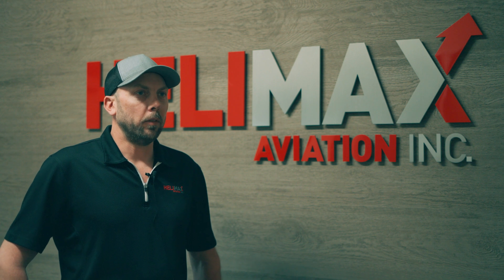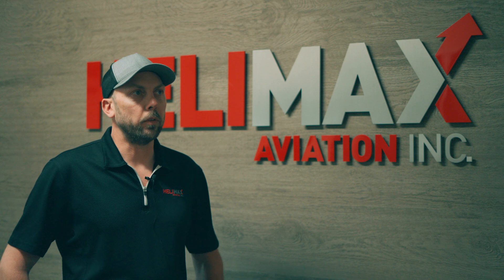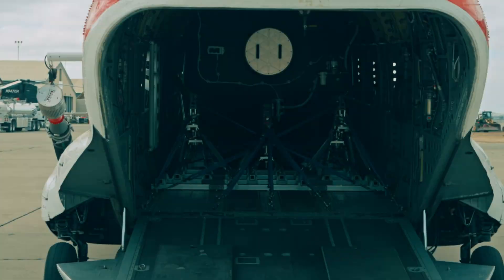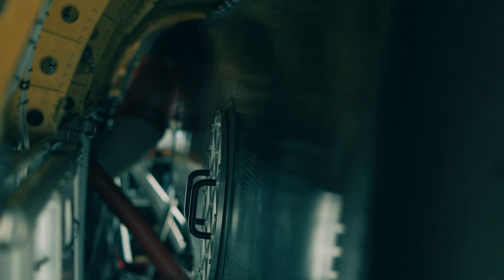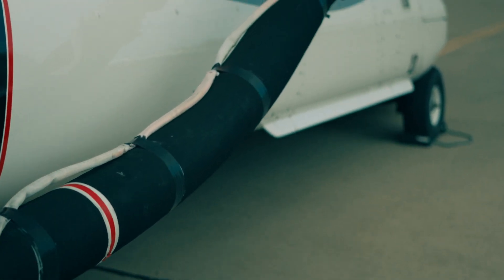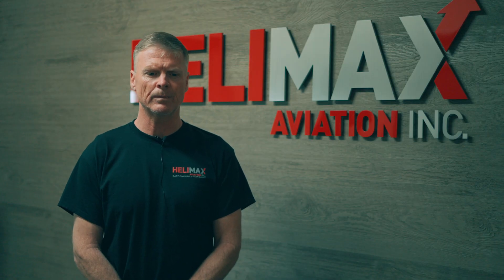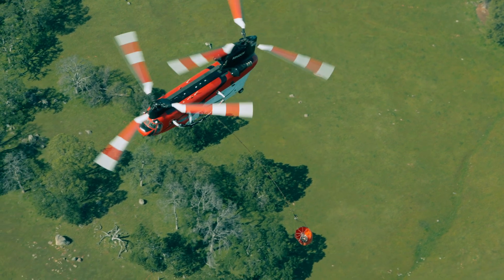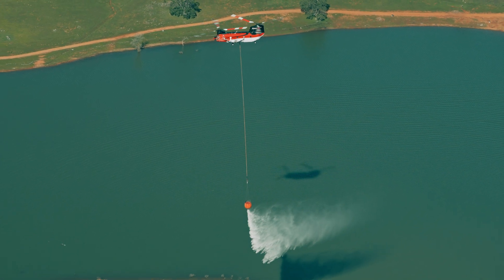Helimax CH-47 - Multirole Bucket & Tank Ship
We checked out HeliMax's CH-47 which is capable of using both the tank and the bucket at the same time.